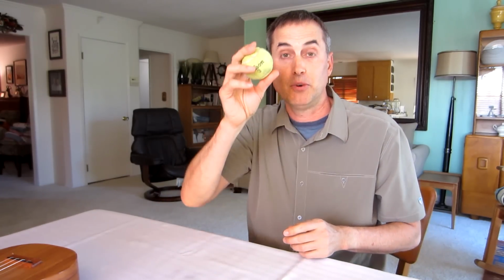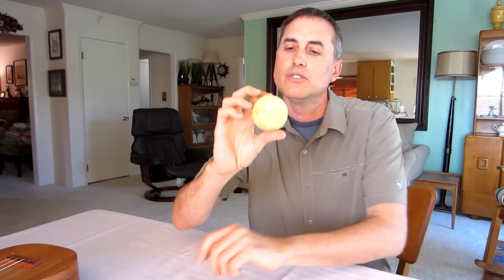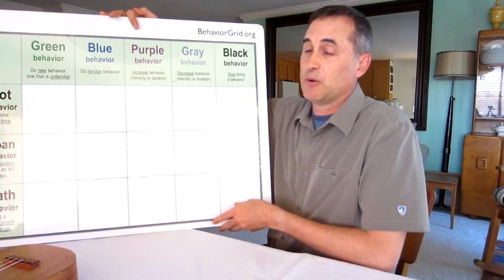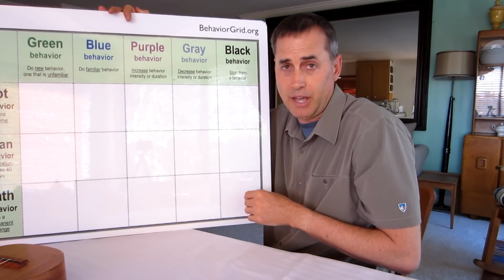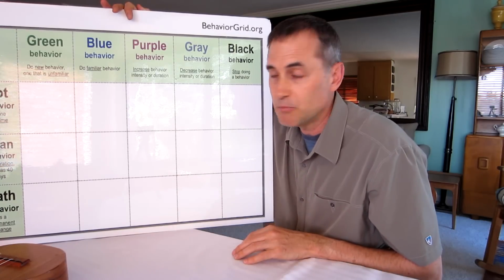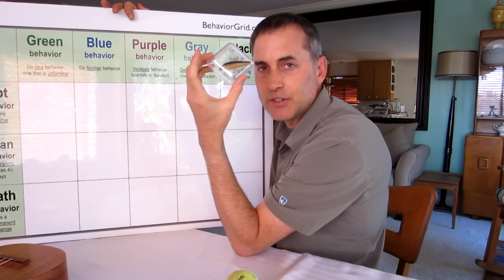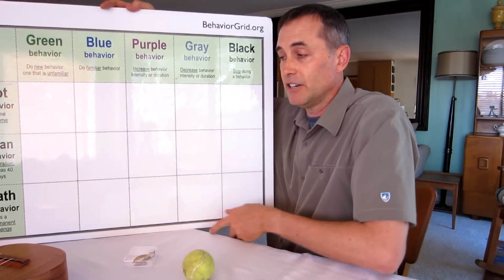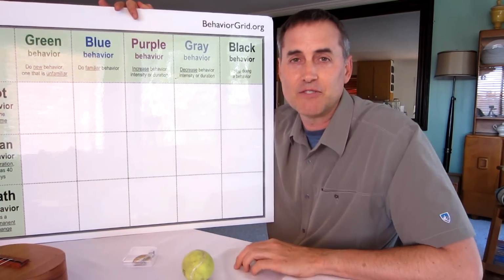15 ways behavior can change - BJ Fogg, Ph.D.